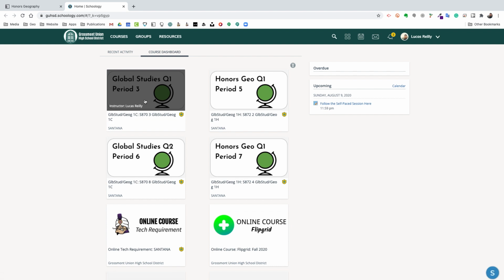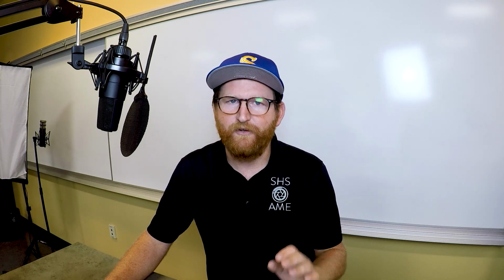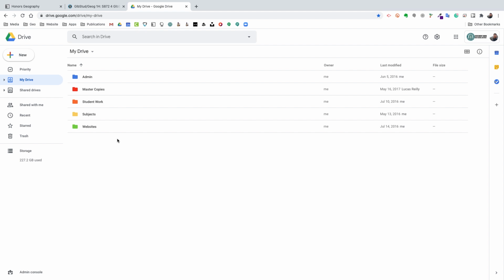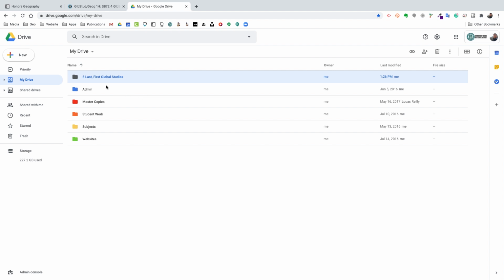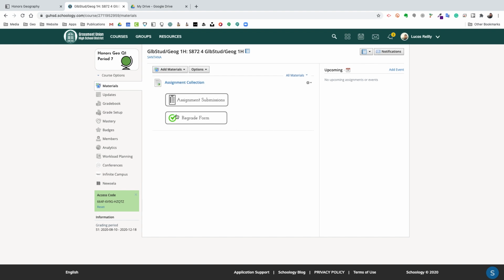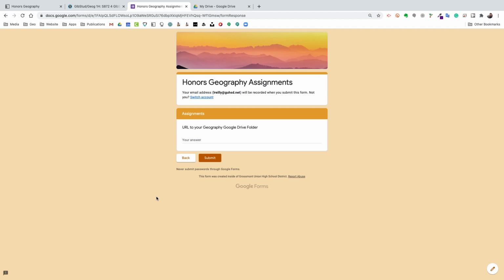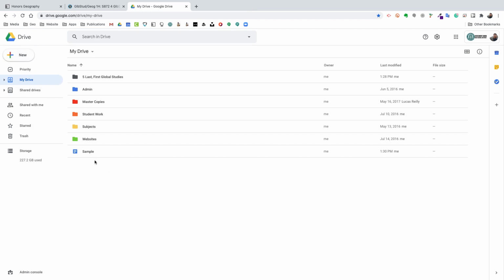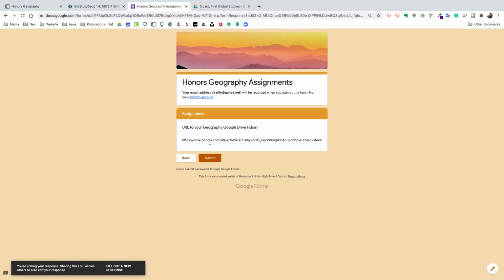Getting Started with Google Drive & Schoology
Learn to manage your digital workflow between Google Drive & Schoology, and submit assignments to Mr. Reilly